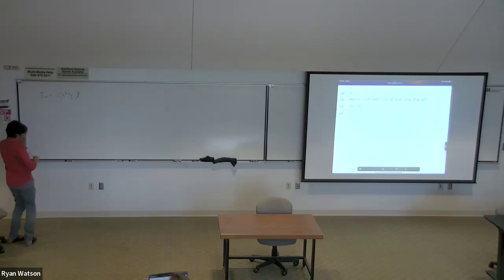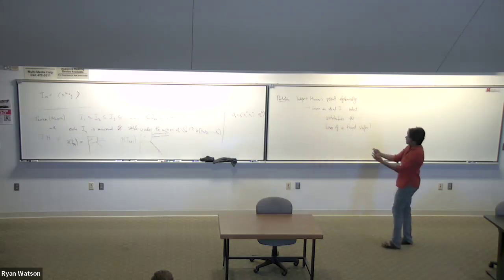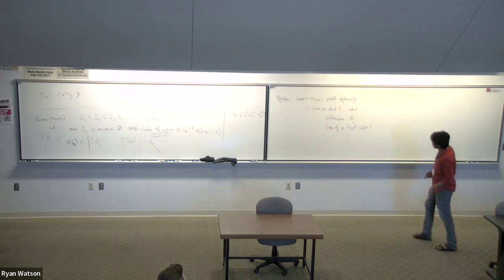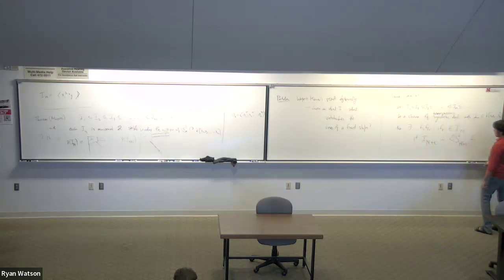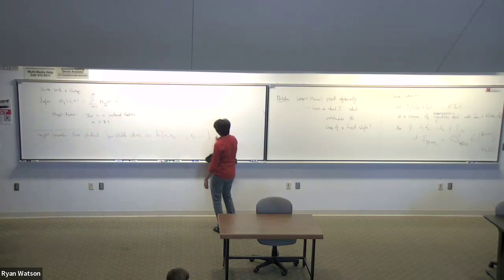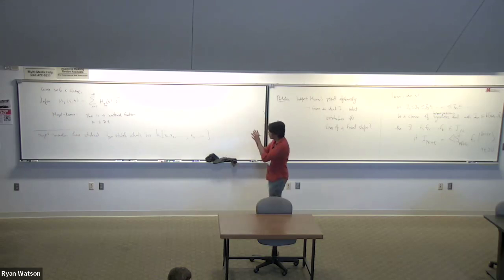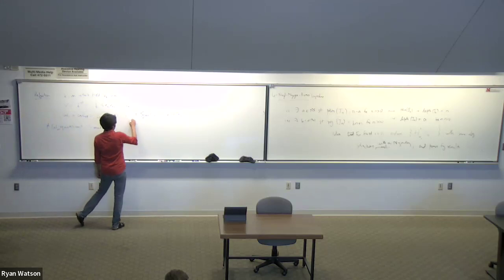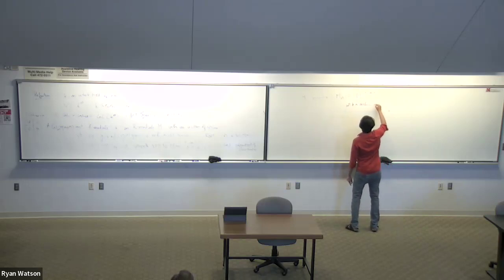Karthik Ganapathy - URiCA 2025